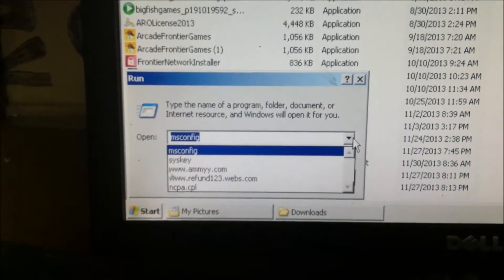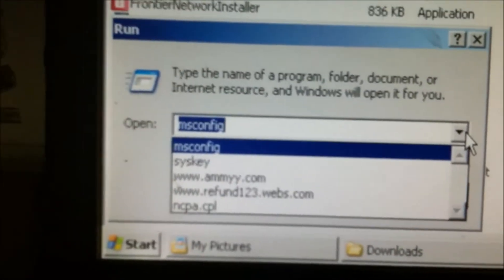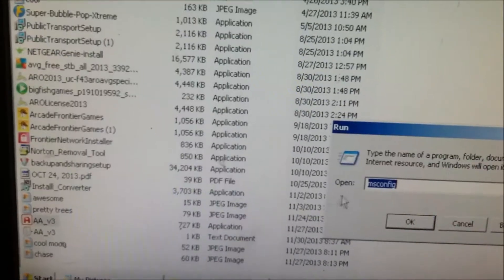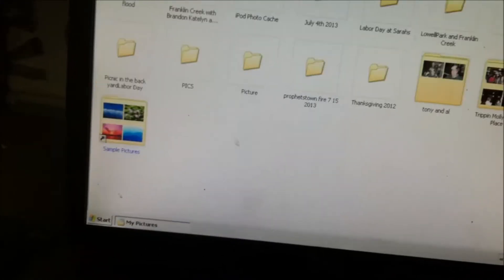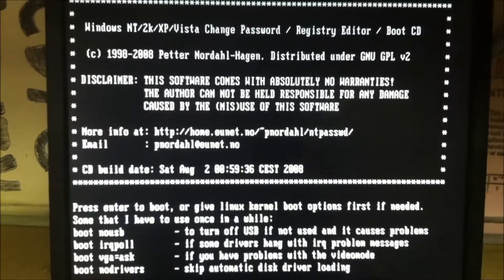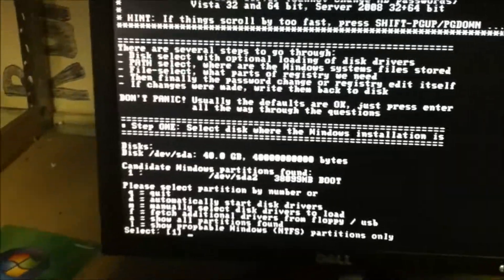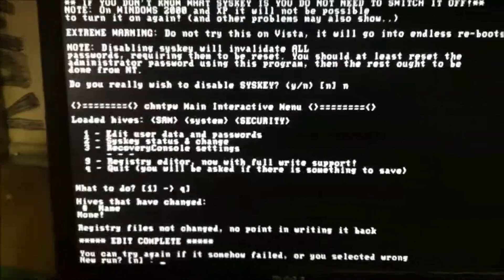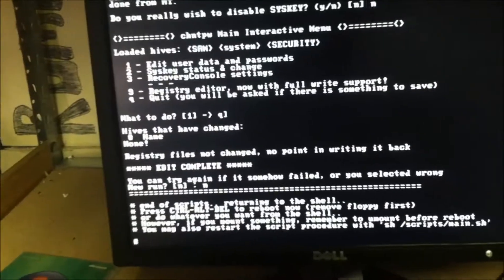How to remove startup password from microsoft scammer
and burn the iso on a cd or dvd.
Good luck!